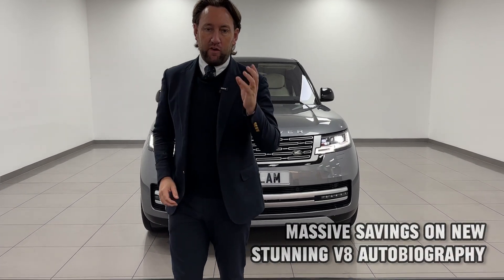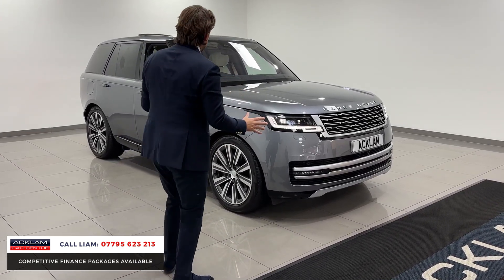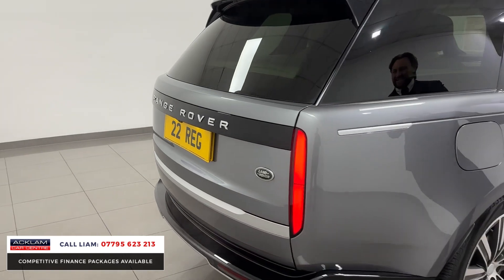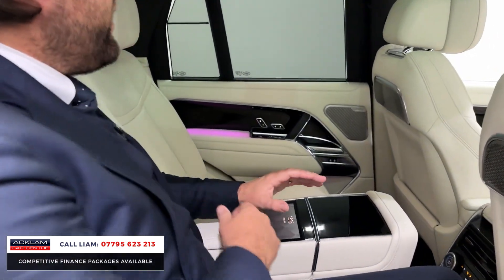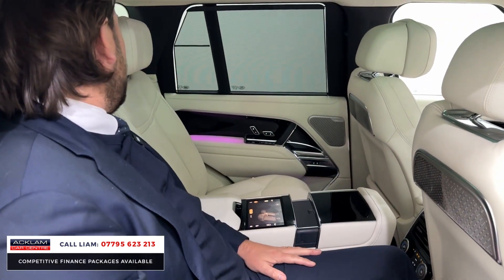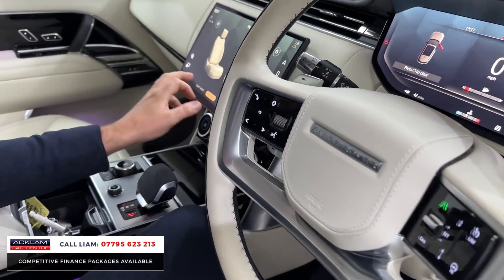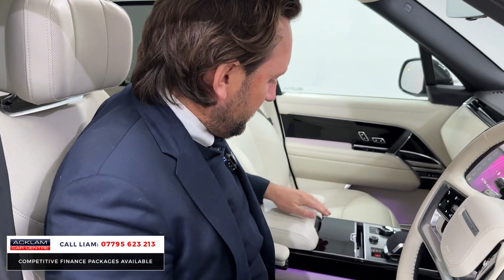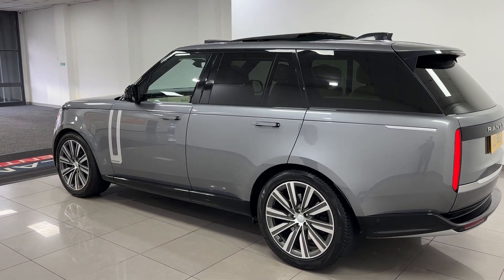2022 Range Rover 4.4 V8 P530 Autobiography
Taking all the refinements & unbeatable ride quality of the new generation Range Rover then adding 530bhp, the V8 Range Rover with fully loaded Autobiography feature list is the ultimate example

✔️Eiger Grey
✔️SV Perlino Extended Leather
✔️22” Diamond Turned Alloys
✔️Executive Rear Seats with Tablet
✔️Meridian Signature Surround Sound
✔️Centre Console Refrigerator
✔️Heated/Cooled/Massage Seats
✔️Sliding Panoramic Sunroof
✔️Leather Roof Lining
✔️Head Up Display
✔️Digital LED Headlights